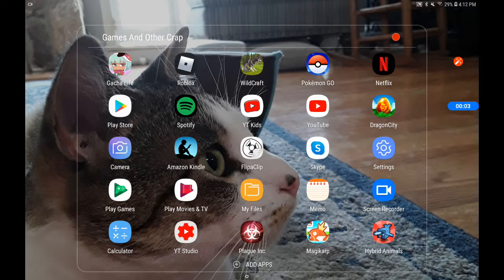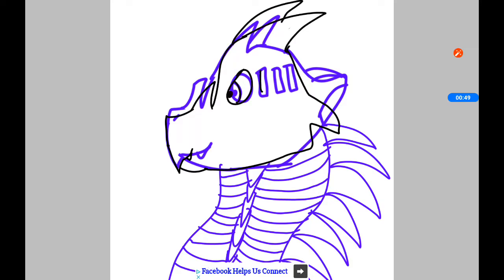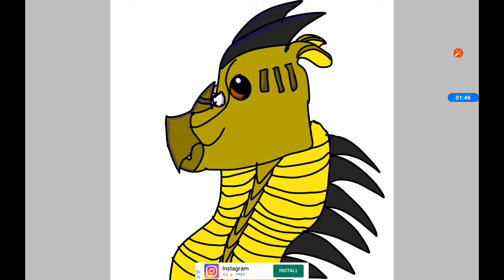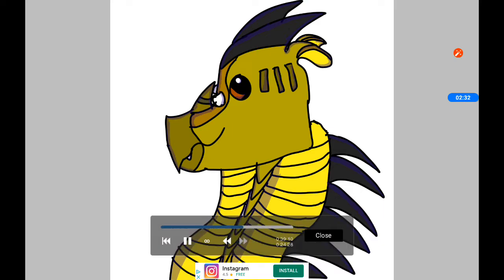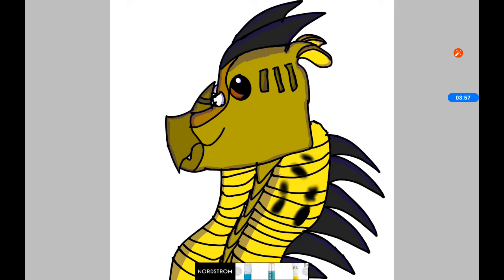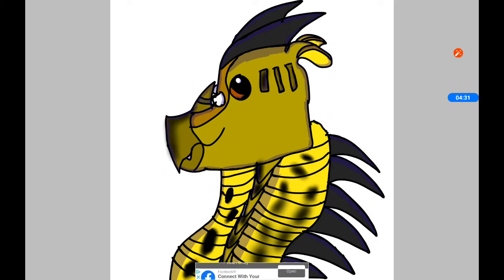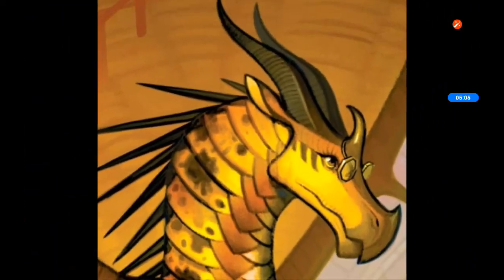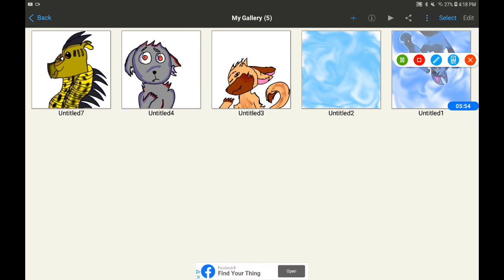Time lapse of drawing Cricket from wof (bassicly speed paint I guess?)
Hello :3